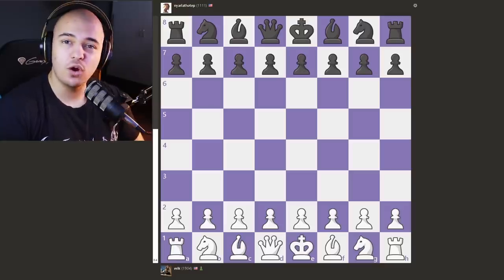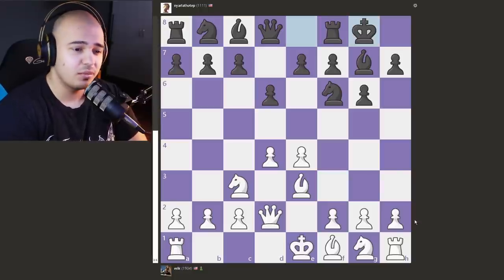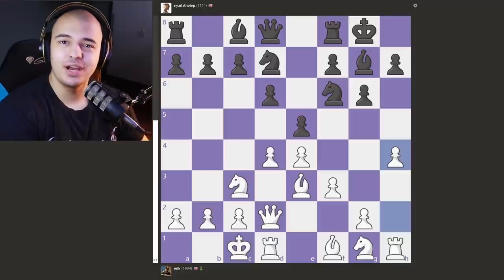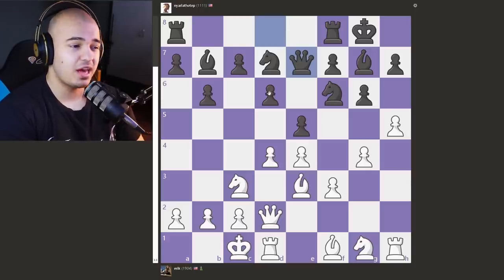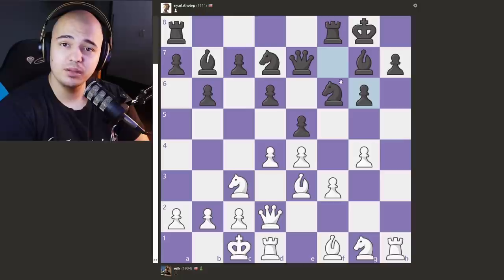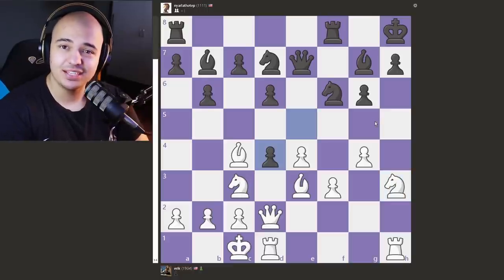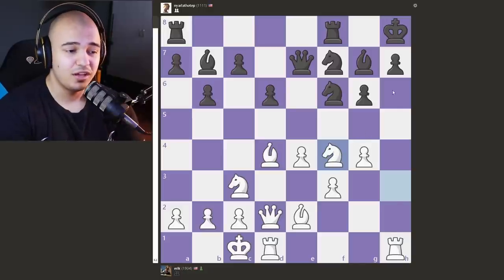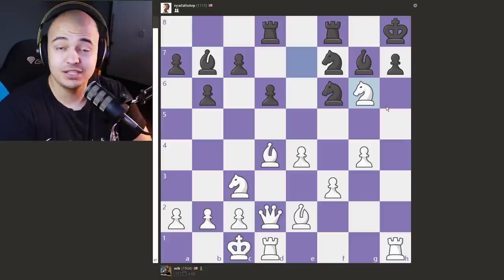The OLDEST Game On Chess.com Was SAVAGE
Chess goes brrrrrrrrrrrrrrr

Intro - 0:00
Game Starts - 0:13